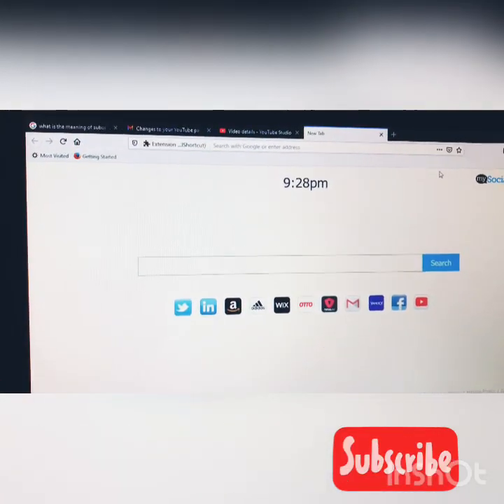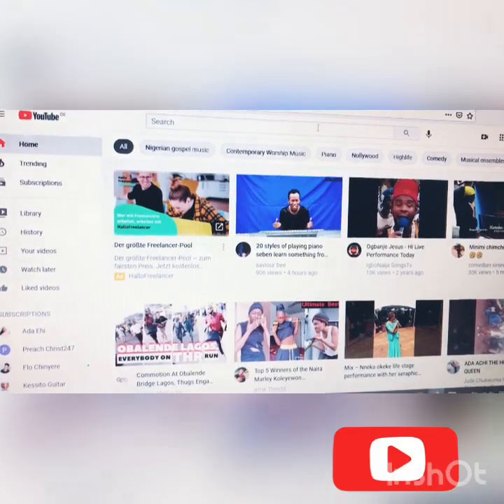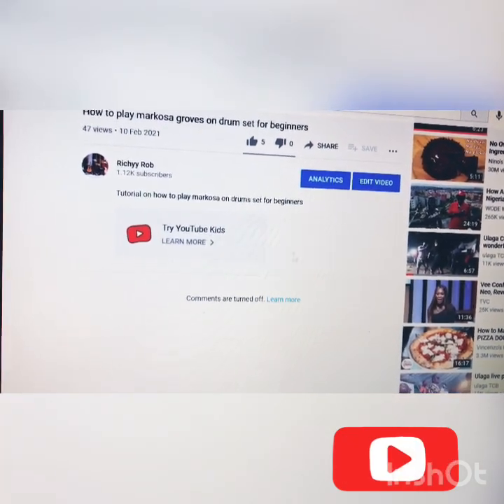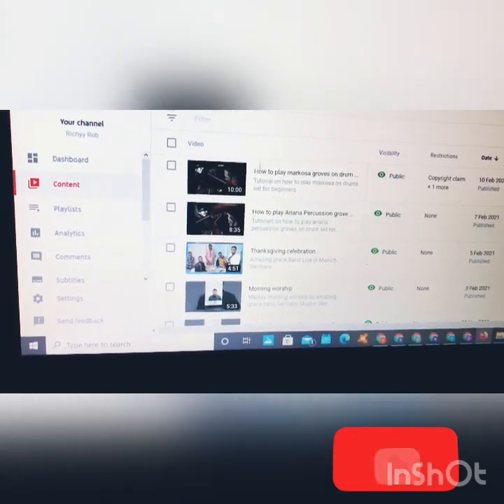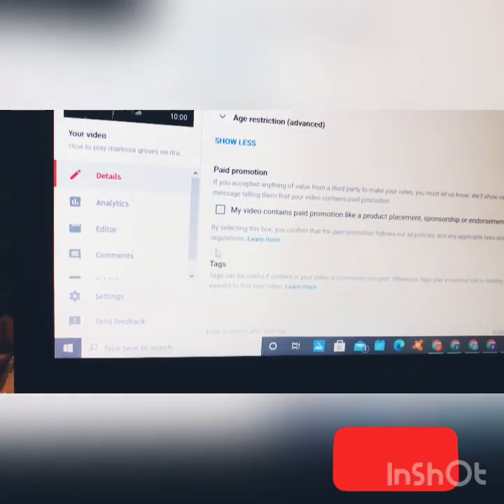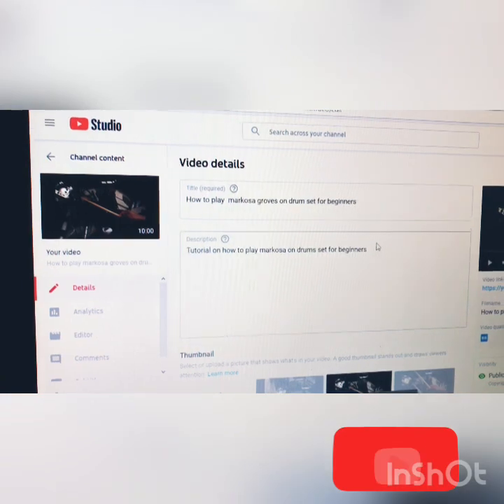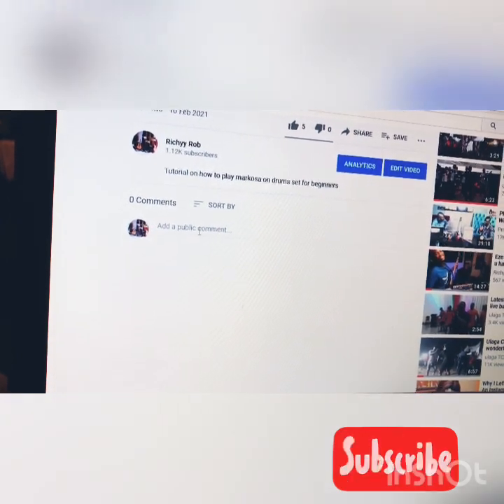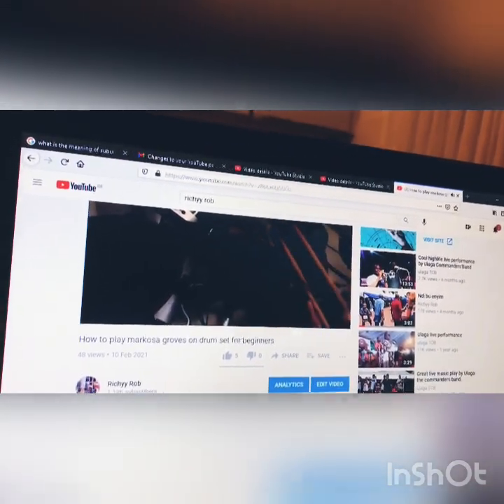How to turn on comments or unlock comments on your YouTube channel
Tutorial on how to turn on your comments on your YouTube channel.